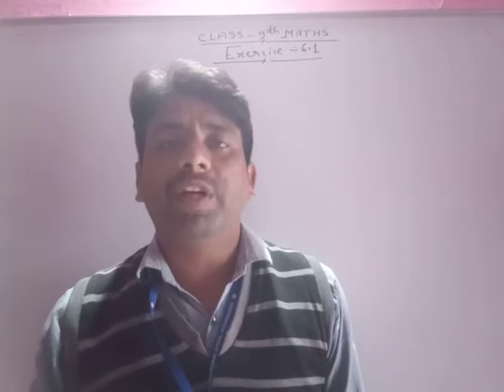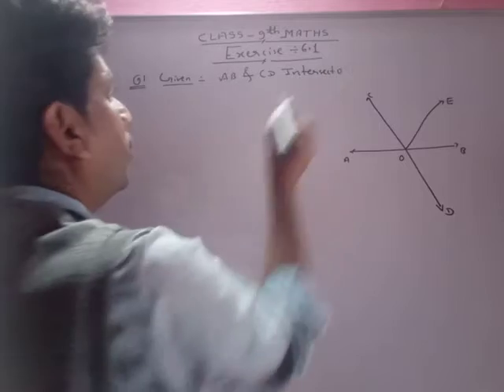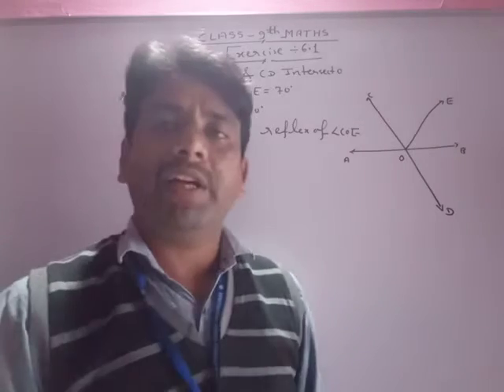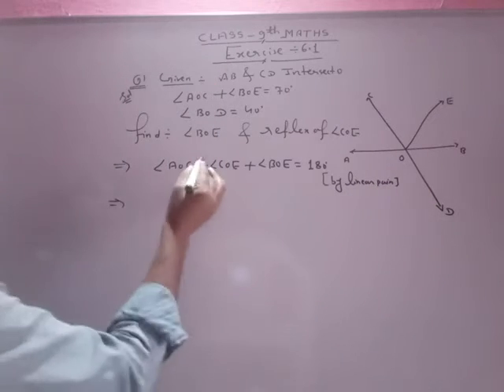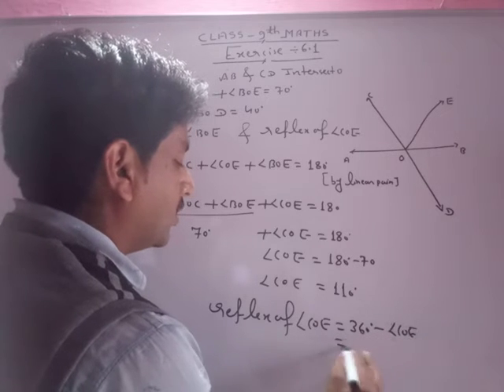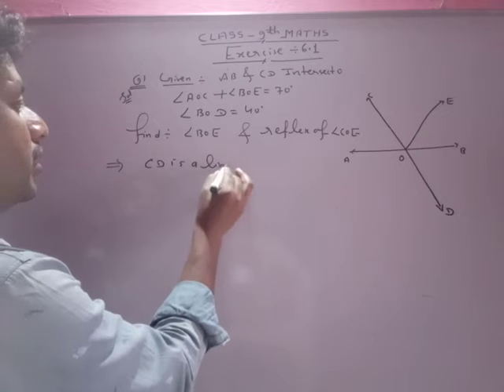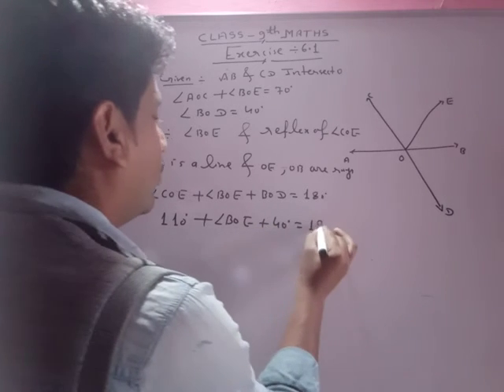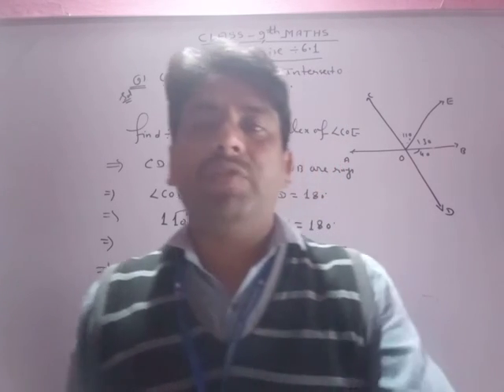CLASS 9th MATHS CHAPTER- 6 Part-20( 25)